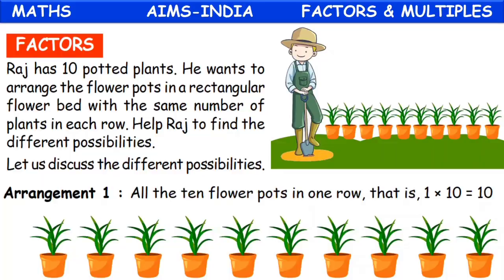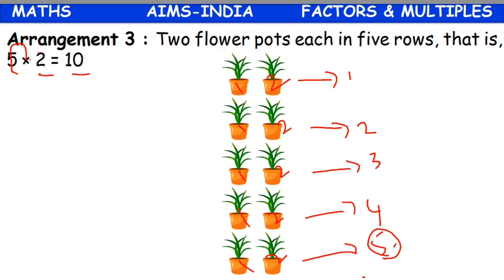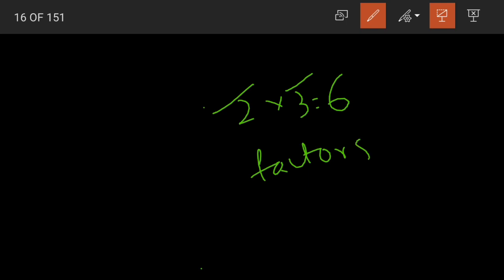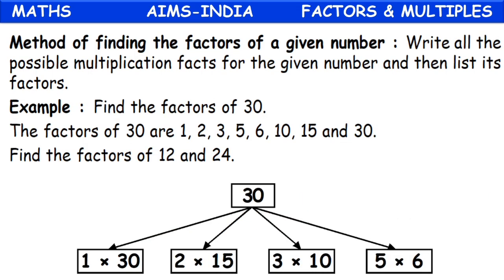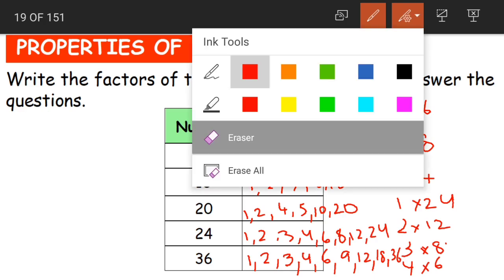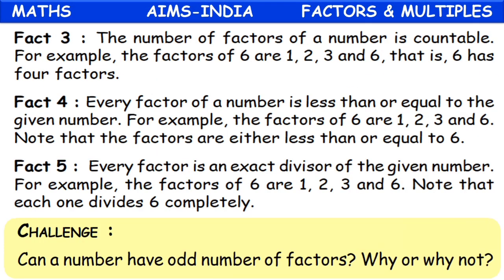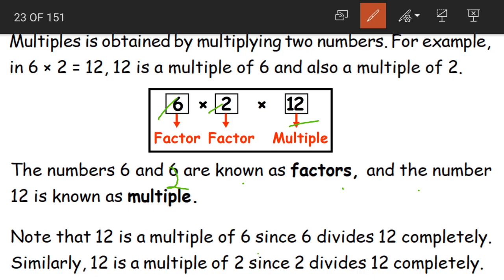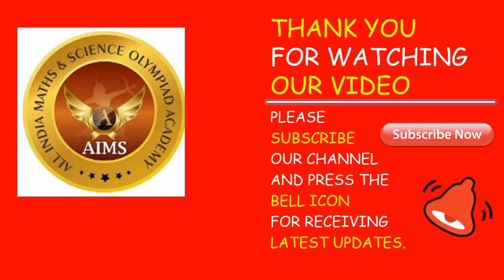4TH | MATHS | FACTORS AND MULTIPLES | PART 02 | AIMS-INDIA